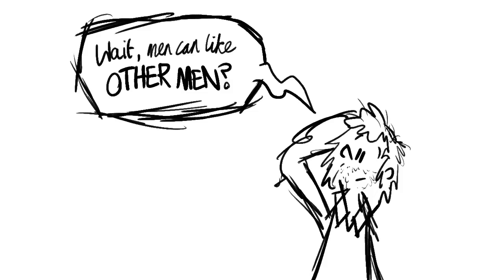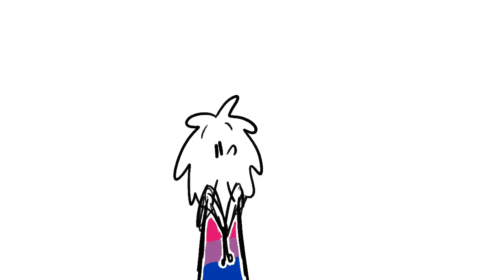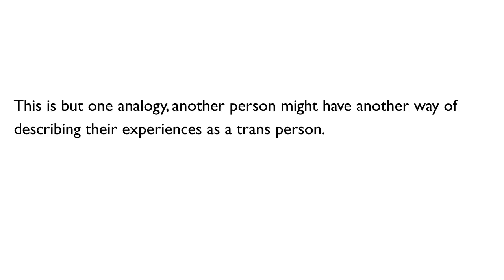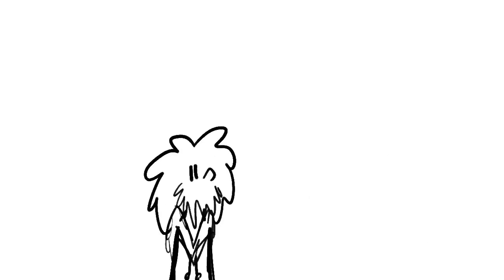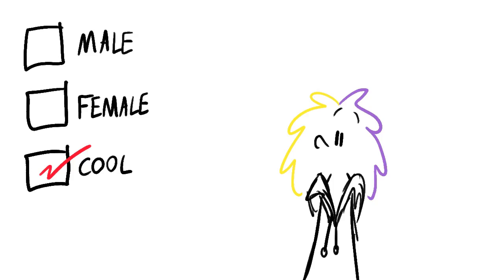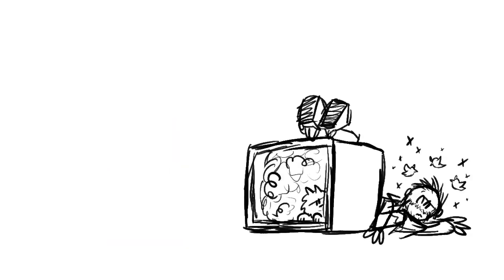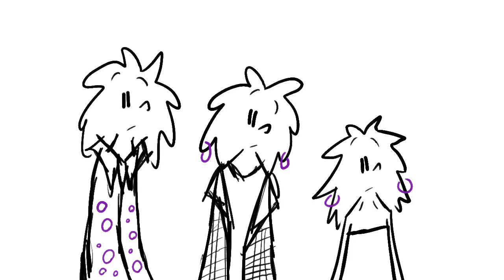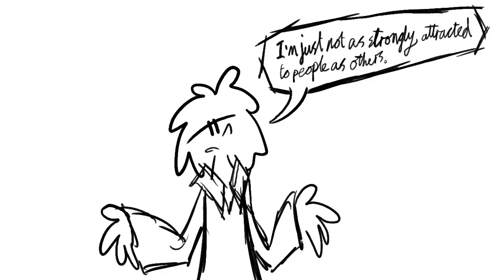LGBTQIA+ Identities Explained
I may be straight and cisgender, but that doesn't mean I can't spread awareness of all who aren't. It's the right thing to do.
edit 23rd of July 2023: so I'm kinda not straight anymore